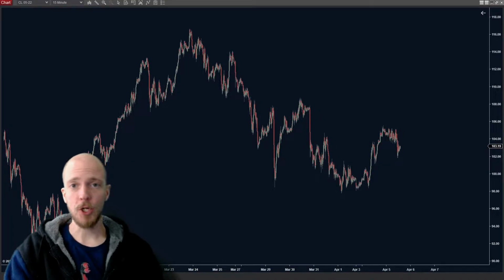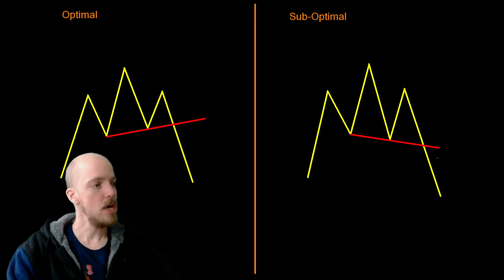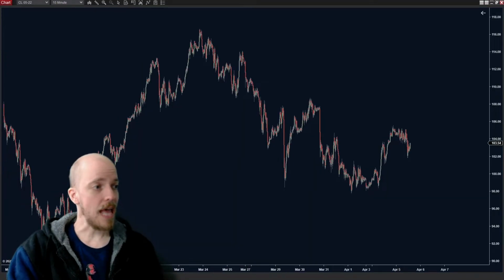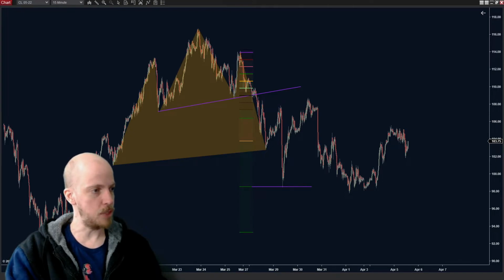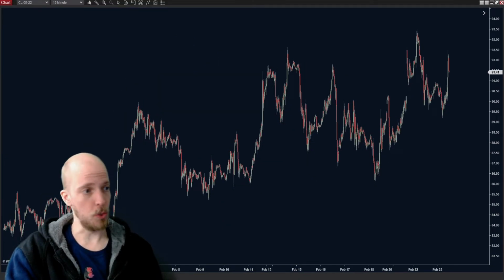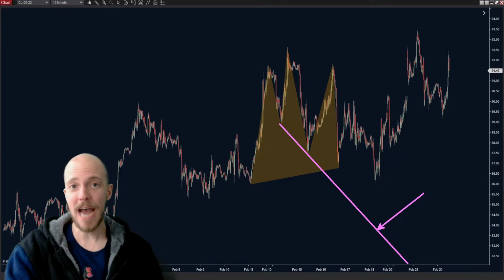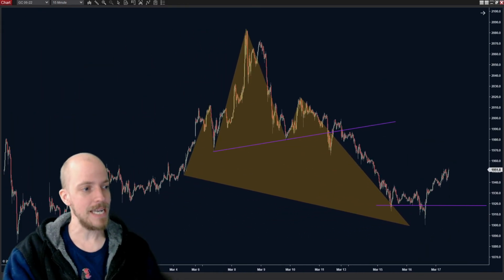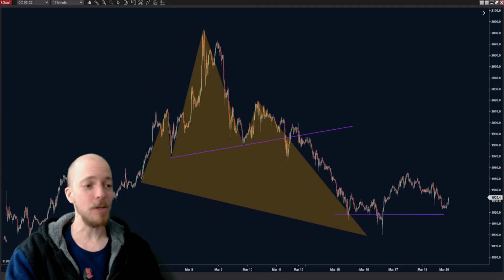Day Trading // HEAD AND SHOULDERS PATTERN // How to use it and the hidden secrets of the setup!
The Head and Shoulders Pattern is likely one of the most used pattern in all of trading. It's ubiquitous. Everyone knows it, everyone has heard of it, most everyone already knows what it looks like... but did you know that this pattern has some hidden secrets too? Let's analyze!

00:00 - Welcome to the video!
00:20 - Some pattern secrets...
00:55 - Pattern differences and how to use them
02:03 - It's all about the angle... for the risk...
03:30 - CL Example
04:47 - Clarification on the reversal point
05:26 - Sub-Optimal example
06:33 - Gold optimal example
08:21 - Wrapping things up